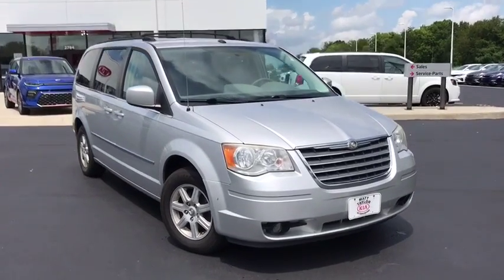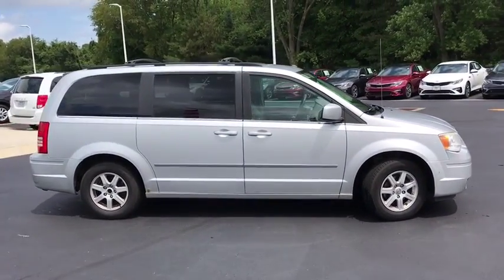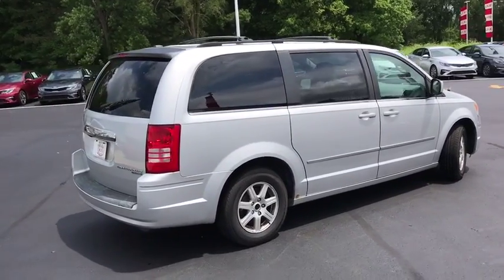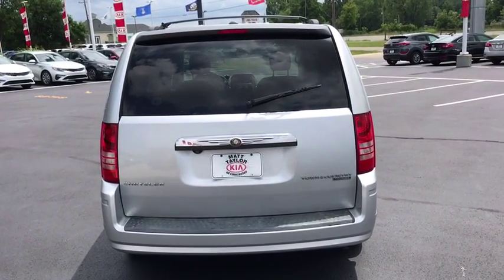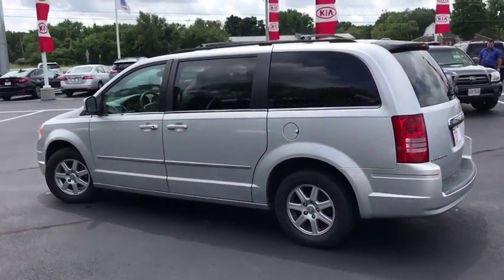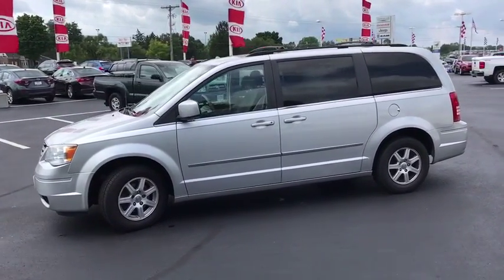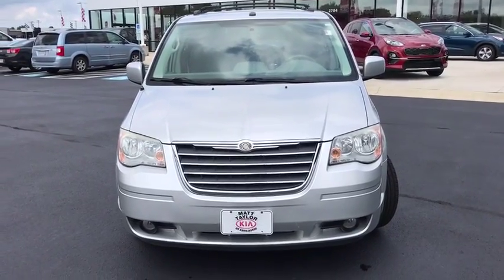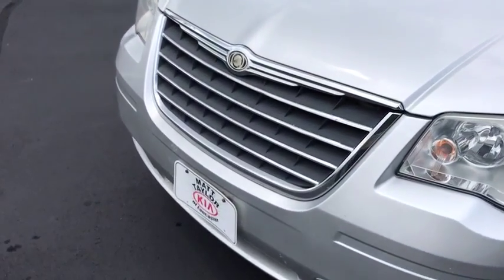2010 Chrysler Town_&_Country Columbus, Lancaster, Logan, Newark, Chillicothe, OH SL20088A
Used 2010 Chrysler Town_&_Country available in Columbus, Ohio at Matt Taylor Kia. Servicing the Lancaster, Logan, Newark, Chillicothe, OH area.

Recent Arrival! This 2010 Chrysler Town & Country Touring in Bright Silver Metallic features: 3.8L V6 OHV 6-Speed Automatic FWD Fresh Oil Change 2 year maintenance included 2nd & 3rd Row Window Shades 2nd Row Overhead 9 Video Screen 30GB HDD w/4250-Song Capacity 3rd Row Overhead 9 Video Screen Audio Jack Input for Mobile Devices Entertainment Group #2 GPS Navigation Heated Front Seats Heated Second Row Seats iPod Control Leather Trimmed Bucket Seats Media CTR 730N CD/DVD/MP3/HDD/Navigation ParkView Rear Back-Up Camera Power Front Driver/Passenger Seats Quick Order Package 25L (Discontinued) Rear-View Auto-Dimming Mirror w/Microphone Remote Start System Removable Center Front Seat Console Single-Disc DVD Player SIRIUS Realtime Traffic SIRIUS Traffic Tire Pressure Monitoring Display Uconnect Voice Command w/Bluetooth Vehicle Information Center Video Remote Control Wireless Headphones.brbrbrReviews:br  * With features like an available Swivel n Go setup that configures into a table for four people and dual independent video monitors that can display DVD movies video games or satellite-based SIRIUS Backseat TV Chryslers fifth-generation minivan is the obvious choice for satisfying rear-seat riders. Source: KBB.com